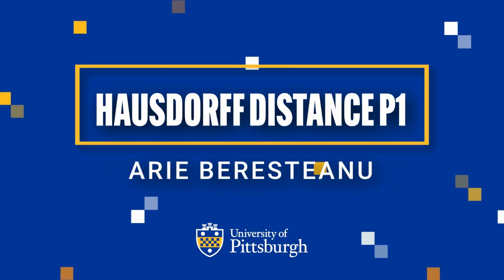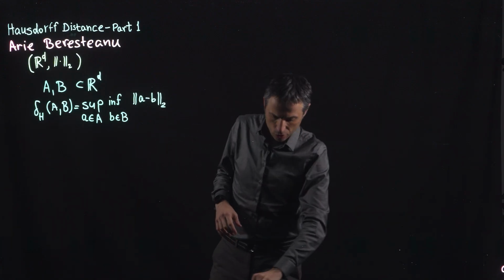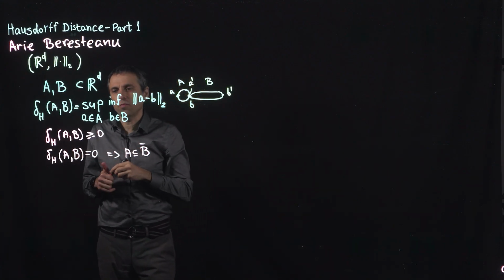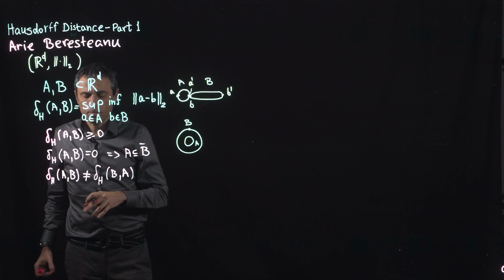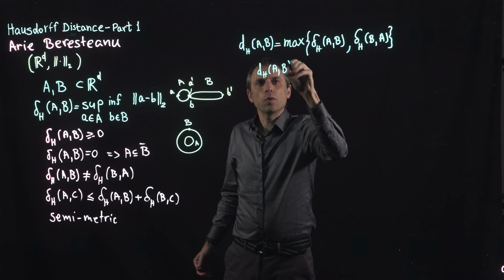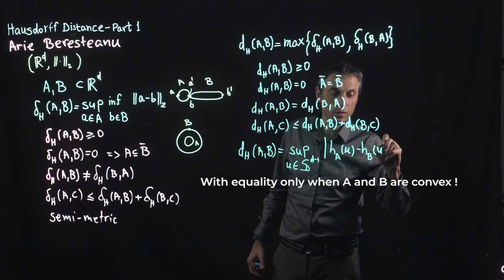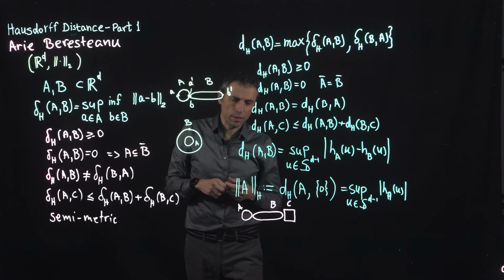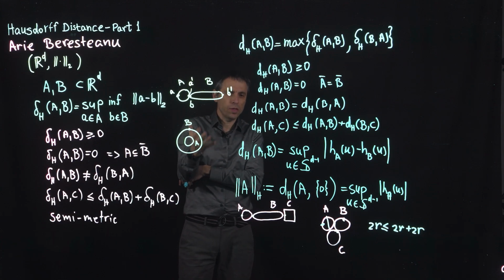Hausdorff Distance Part1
Definition and properties of the Hausdorff distance between sets